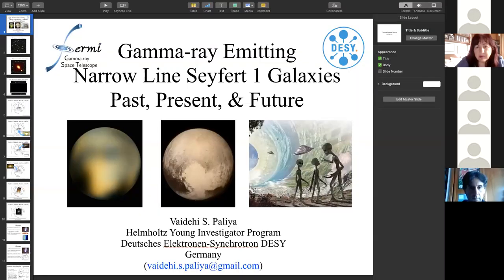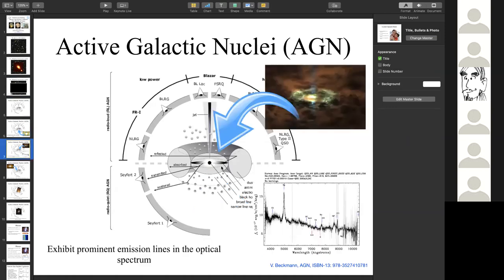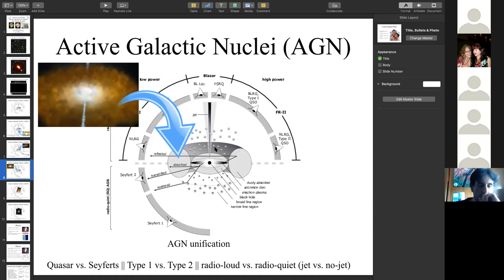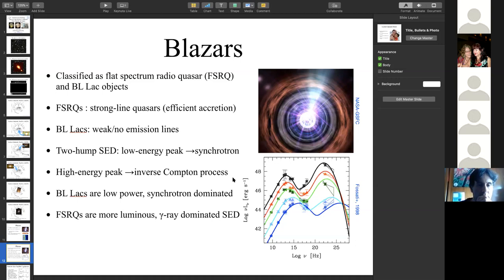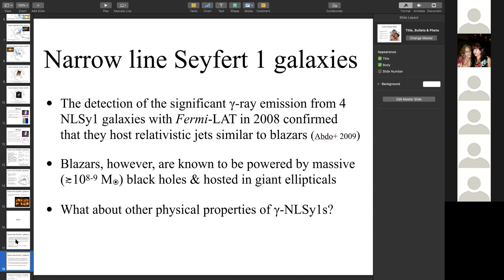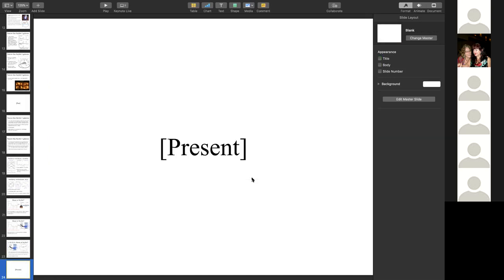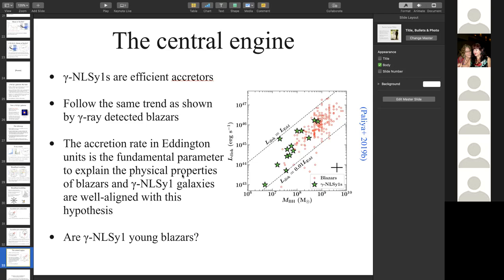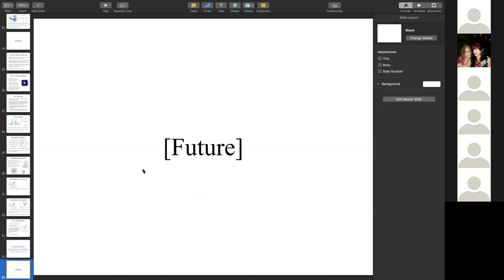Dr. Vaidehi Paliya, “Gamma-ray Emitting narrow line Seyfert 1 Galaxies: Past, present & Future”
IAA Webinar 14/05/2020